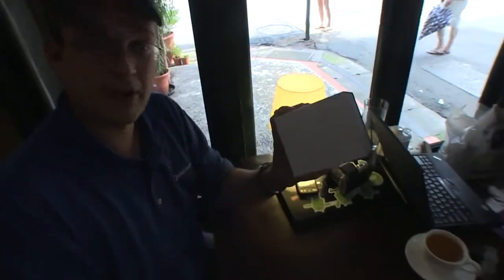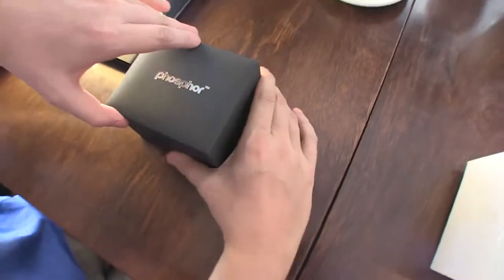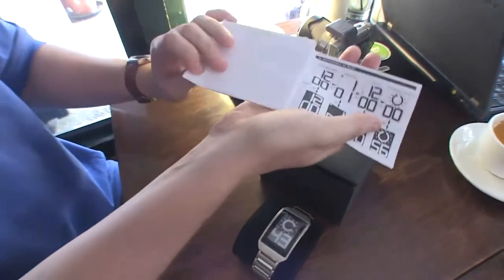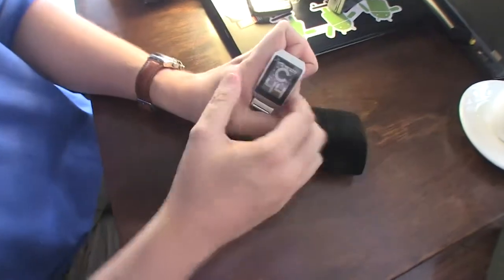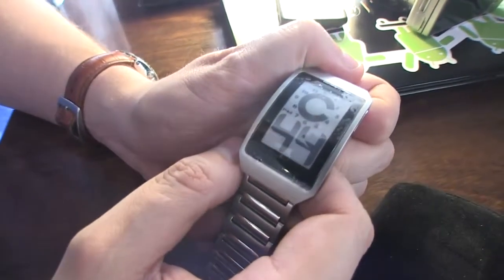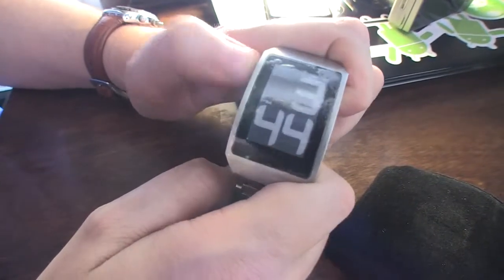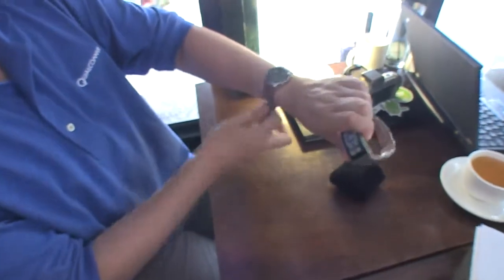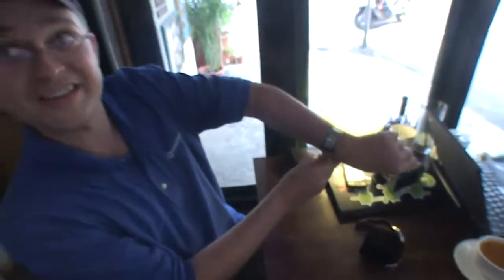Phosphor EInk Watch Unboxing & Hands On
Phosphor EInk This is a low-maintenance, good-looking watch that's not too sci-fi for such a tech head gadget. Its ergonomic curved case with ultra-thin profile fit so comfortably on your wrist you may forget you are wearing it, but others won't. The only issues for this time piece is there is no back-light. Which means it is almost useless at night, which makes me sad, but presumably that's the price you pay for e-ink.